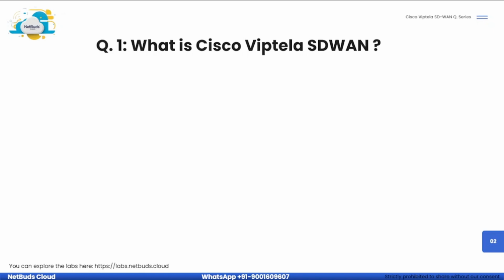Cisco Viptela SD WAN Question Series Que-1 [English]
Welcome to the Cisco Viptela SD-WAN Question Series!

In this series, we cover real-world questions and answers based on Cisco SD-WAN (Viptela) — perfect for interview preparation, certification (ENSDWI/CCNP Enterprise), and gaining deep hands-on knowledge.

- What is Cisco SD-WAN (Viptela)?
- Key components: vSmart, vBond, vManage, and Edge
- Control vs Data Plane
- Real-world scenarios and troubleshooting tips
and more

👨‍💻 Whether you are preparing for job interviews or looking to master Cisco SD-WAN, this series will help you level up!

📚 Watch till the end to ensure a fully working setup.

Cisco SD-WAN
Cisco Viptela
SD-WAN Interview Questions
ENSDWI
CCNP SD-WAN
Cisco Viptela Interview
SD-WAN Tutorial
SD-WAN Training
vSmart vBond vManage
Cisco SD-WAN explained
NetBuds Cloud
Cisco Viptela configuration
Cisco SD-WAN Lab
Viptela vManage
Viptela vBond
Viptela vSmart
Viptela cEdge
Viptela vEdge
Cisco vManage
Cisco vBond
Cisco vSmart
Cisco cEdge
Cisco vEdge
vManage
vBond
vSmart
cEdge
vEdge
OMP
IPSEC
TLOC Extension
TLOC
Colour
color
tunnel interface
BFD
TLS
DTLS
cisco sd wan
cisco sdwan
cisco viptela
viptela sd wan
sdwan cisco
viptela router
viptela devices
sd wan network lessons
vedge sdwan
meraki viptela
udemy sdwan
ccna sdwan
cisco sd wan price
vedge viptela
cisco sd wan requirements
viptela edge
viptela meraki
viptela vsmart
vsmart viptela
viptela cloud
ccnp enterprise sd wan
viptela download
csr1000v sdwan
viptela features
sda sdwan
viptela aws
viptela cedge